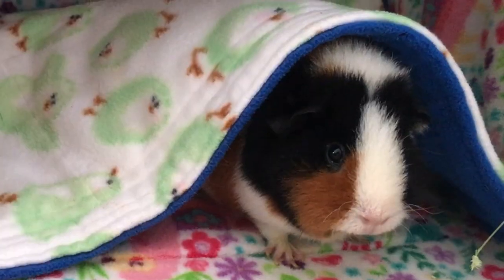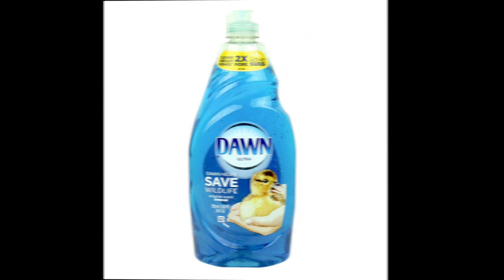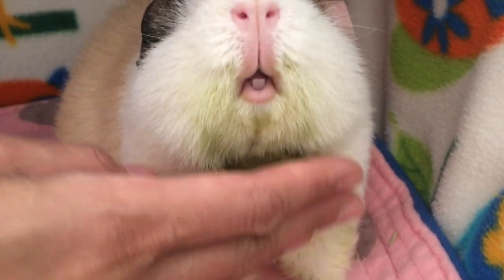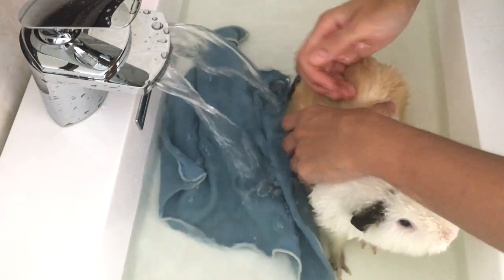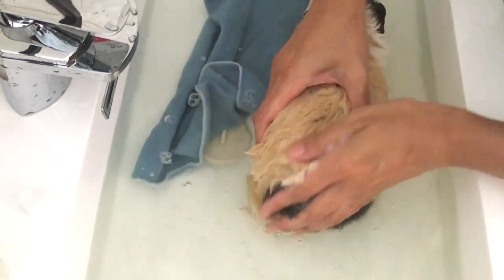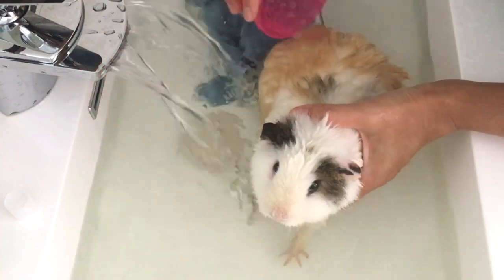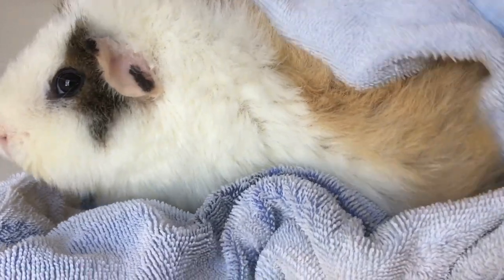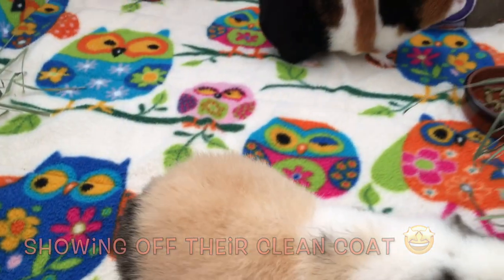How to bathe your guinea pig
* Don’t bathe your guinea pig for fun.

* A guinea pig is not a smelly animal. Generally bad odours are due to improper cage maintenance.

* It is safe to bathe your guinea pig 2 to 3 times a year and it will not dry out its skin.

* You can use a shampoo specifically for small animals. The use of baby shampoo is also safe.

*** DIET INFORMATION***
What I feed my guinea pigs:

Amazon 🇨🇦:
•Oxbow timothy hay (90 oz)

Pellets:
Oxbow Garden select

Vitamin C

***CAGE INFORMATION***

Tree Trunk hideout Amazon 🇨🇦:

Amazon 🇨🇦:
•Paw-print Petware bowl
•Crinkle Tunnel
•Hammock with stand
•Wheeky treat ball

Amazon 🇺🇸:
•Paw-print Petware bowl
•Crinkle Tunnel
•Hammock with stand
•Wheeky treat ball